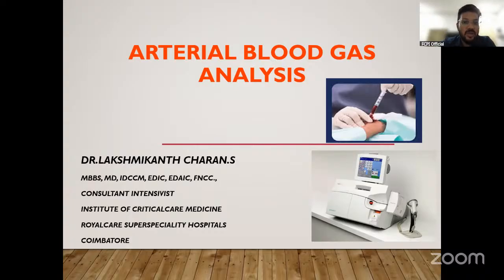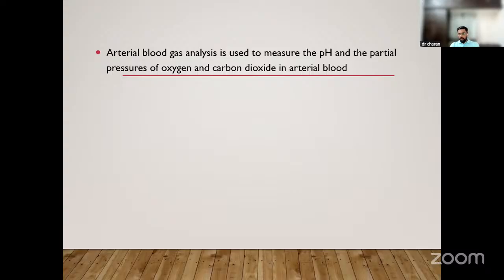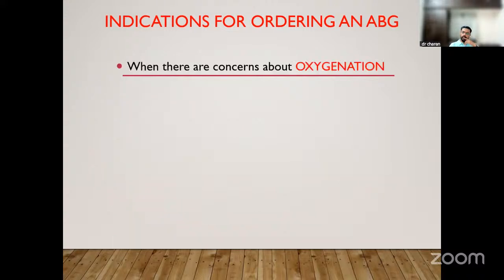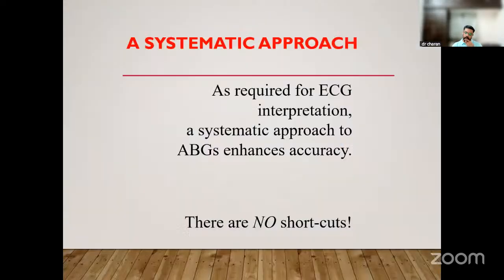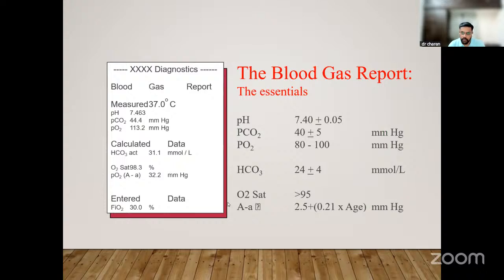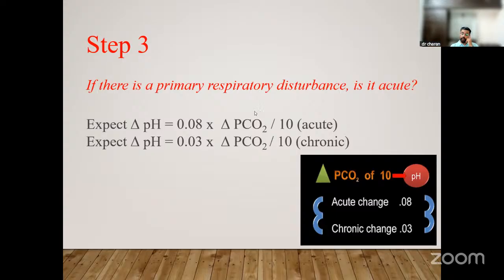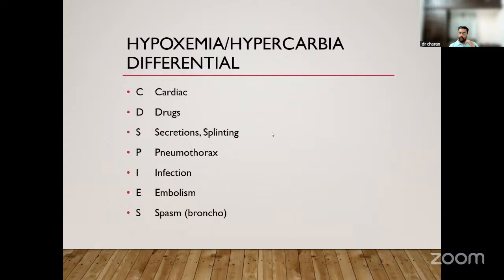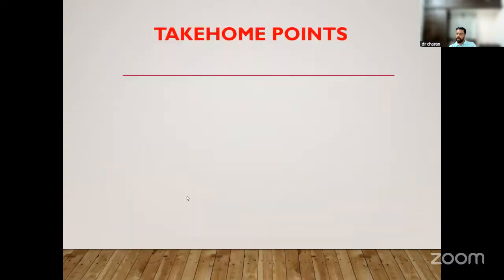Arterial Blood Gas (ABG)